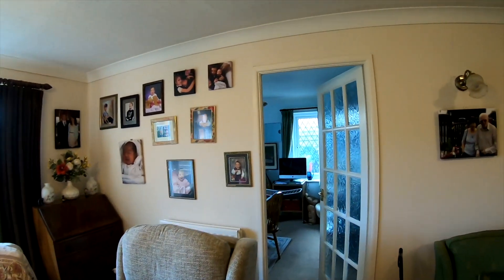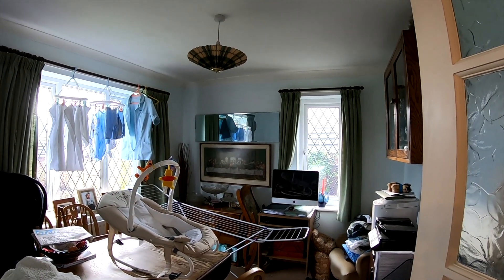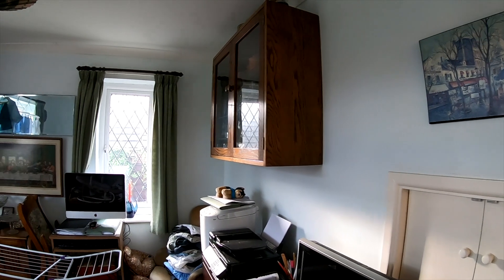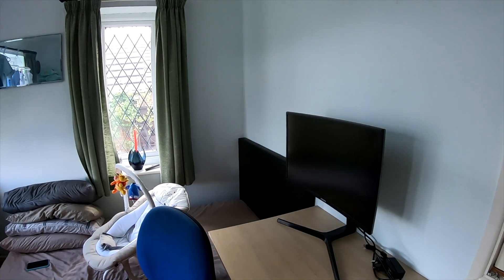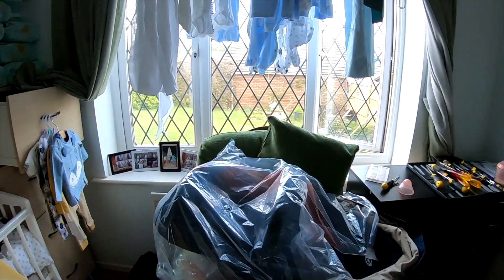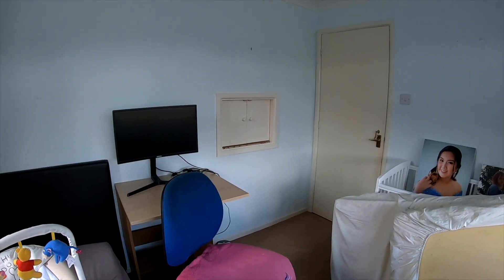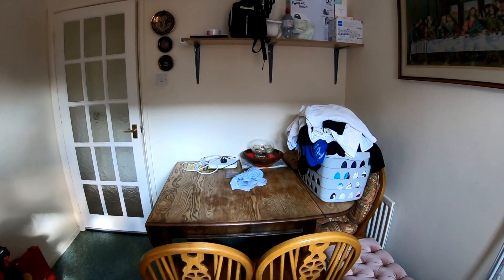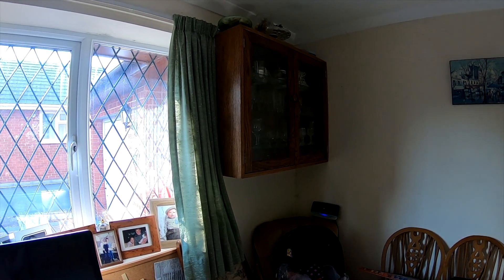Conversion of Englishman HQ in the UK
Conversion of Englishman HQ in the UK. Conversion of Dining room to bedroom and vice versa.